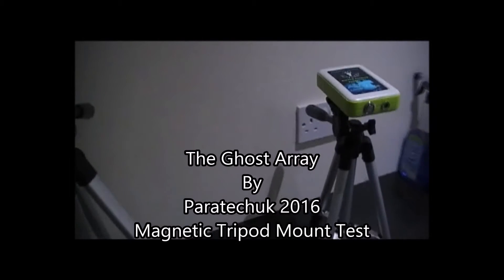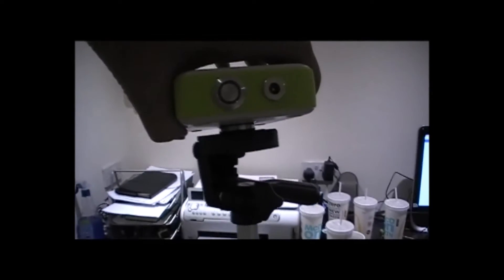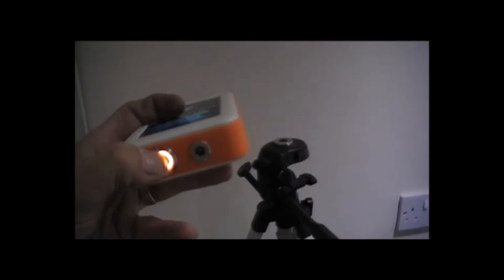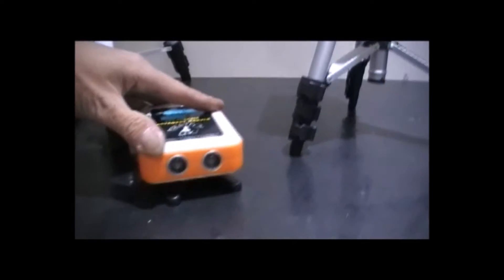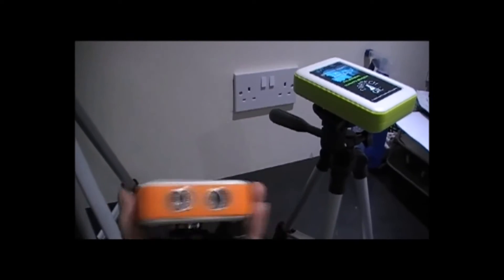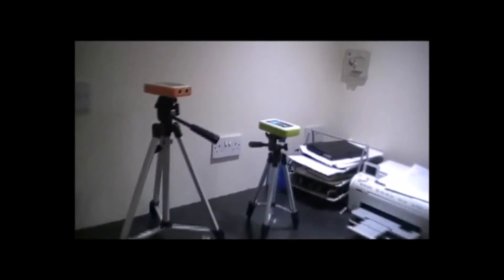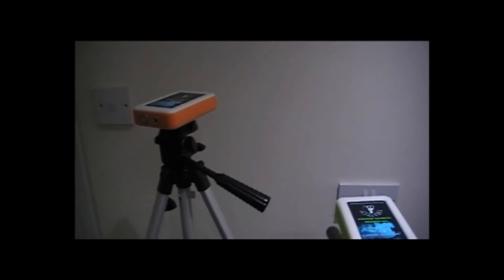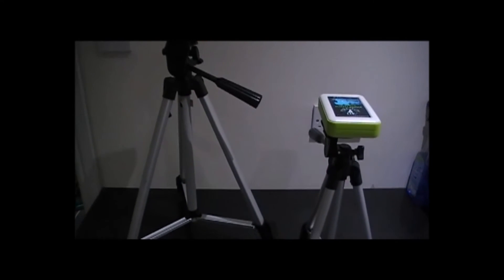THE GHOST ARRAY MAG MOUNT TEST OCTOBER 2016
PARATECHUK 2016

This page was created to show the development progress of The Ghost Array, a brand new concept in Paranormal Research Equipment.

Each stage in the Prototypes development will be posted here.
Photos, Videos etc so you can see the progress and testing stages as they happen.

We want this project to be as transparent as possible so you, the customer can see exactly what we are doing, how we are doing it, how the Ghost Array is tested both on the workbench but also in the field.

It is our intention that once a working prototype is built we will field test it on actual investigations, the outcome of these investigations and the data gathered will also be posted here for all to see.

At a later date we will be building 2 kits which will be sent off to South Bristol Paranormal UK and East Coast Paranormal Research Ireland for independent testing, both test results will also be posted here for you all to see.

The reason for all this openness is due to the recent events with The Ghostark, a lot of people bought one of these not knowing exactly what they were getting or even how it was supposed to work, and when it finally came the build quality and concept was found to be extremely poor, resulting in many people demanding refunds or sending back faulty items.

We hope that The Ghost Array will be the next `must have` for every Paranormal Group out there and what you end up with is a quality product that will accurately document Paranormal Activity you encounter on your Investigations.

Glen Smith
Founder Paratechuk

Stu Davies
Electronic Engineer / Co Developer